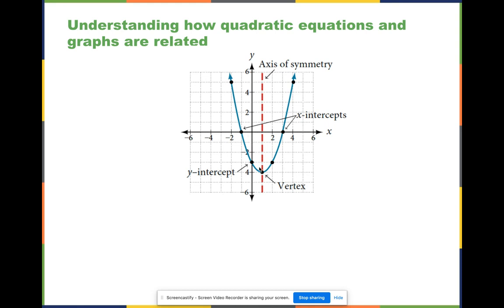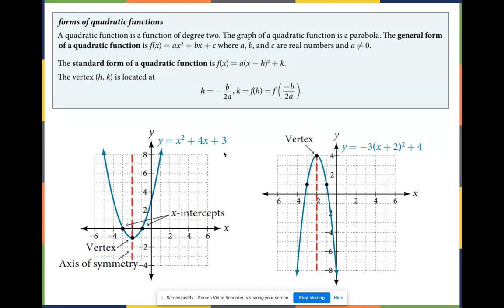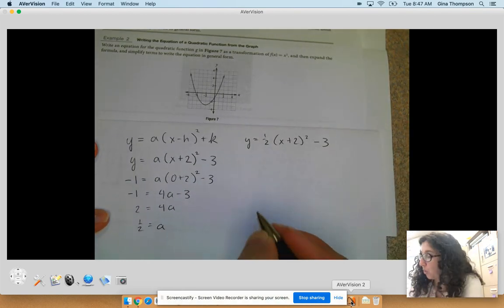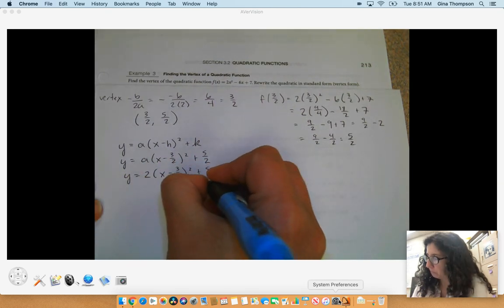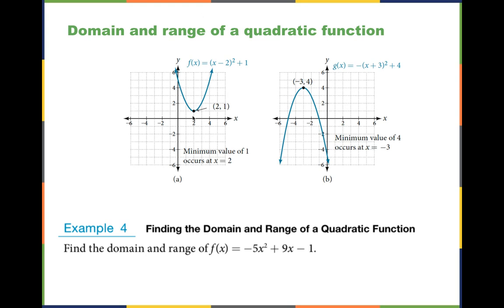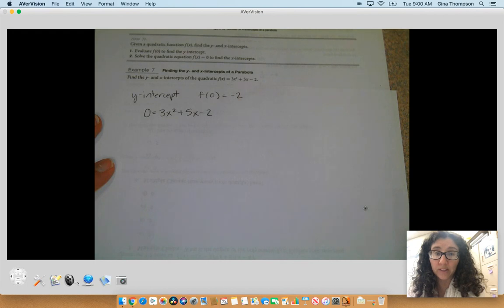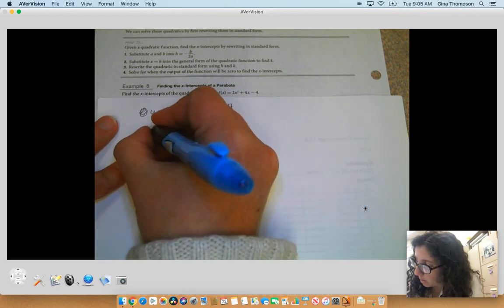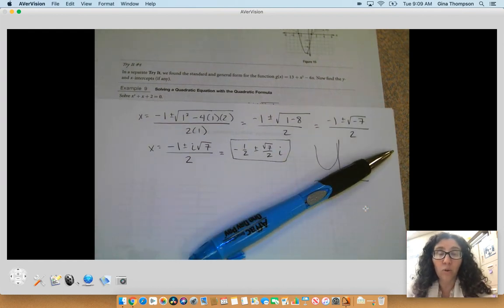3.2.1 Quadratic graphs and equations